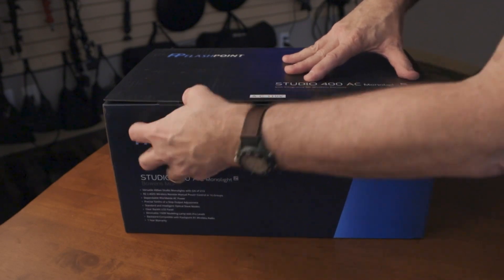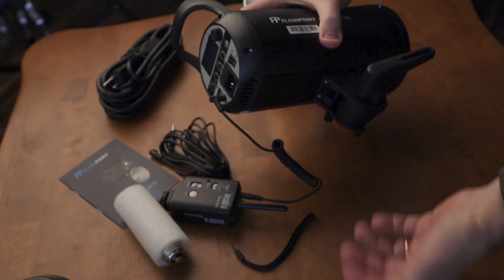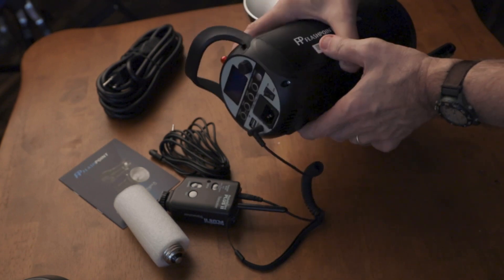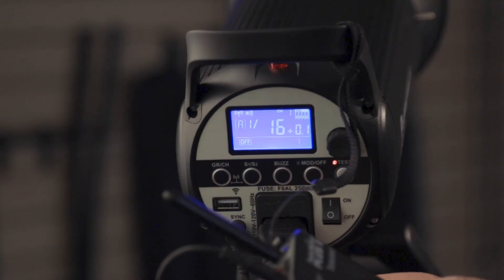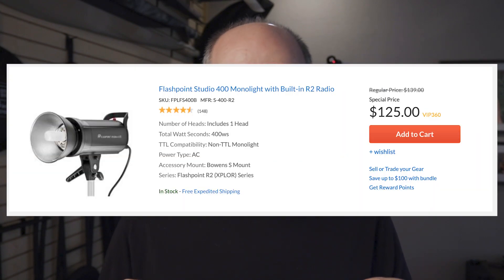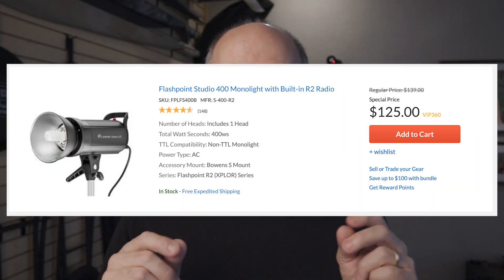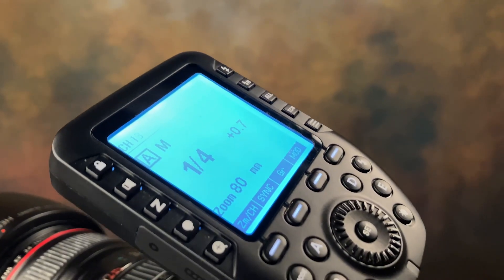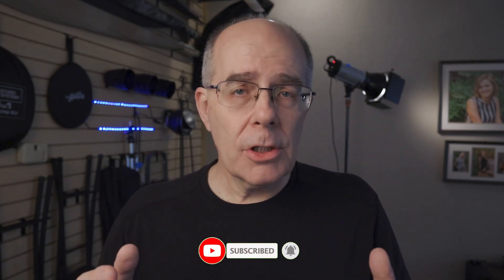3 reasons why this is the BEST flash under $200! Unboxing, feature review, triggering options.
I’ve found this ‘new to me’ flash that is WAY better than my old one, is super budget friendly, and has an absolutely CRAZY amount of features for the money.  This may be the PERFECT first studio flash for the beginner or a photographer new to studio flash.

Covered in this video:
1:35 - Unboxing
2:21 - Triggering options
3:27 - Initial test
4:10 - External trigger test
4:40 - How to set group and channel for R2 trigger
6:33 - Reason 1 to recommend this flash
7:04 - Reason 2
7:42 - Reason 3
8:30 - About color temperature
9:48 - Building an excellent first flash system

My gear:
Sekonic LiteMaster Pro L-478D-U Light Meter
Flashpoint (@adorama) eVOLV 200 Flash with Barndoor Kit
My Go-To Godox flash modifier
Currently I'm using EF lenses with this adaptor
Here is the current version of the tripod I use:
And this is the newest version of the grip head I use:
“What the F” T-shirt

If you would like to learn more about my portrait photography